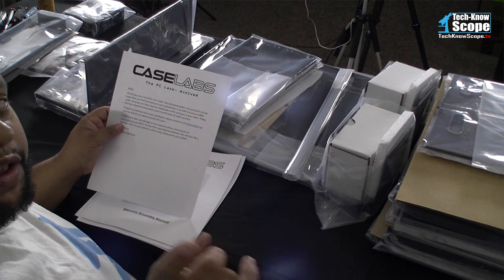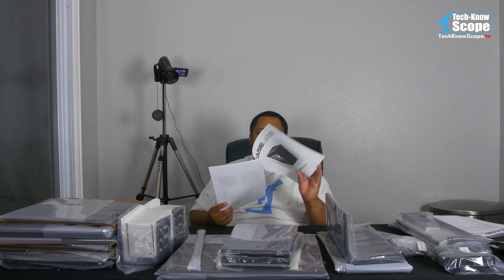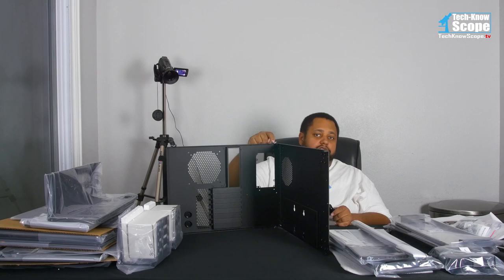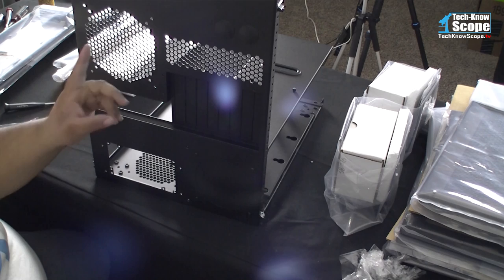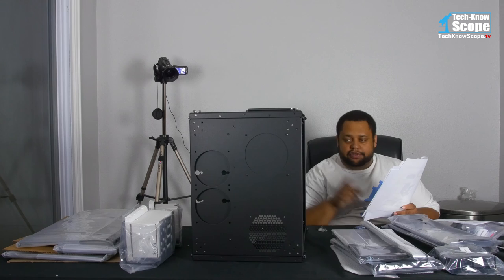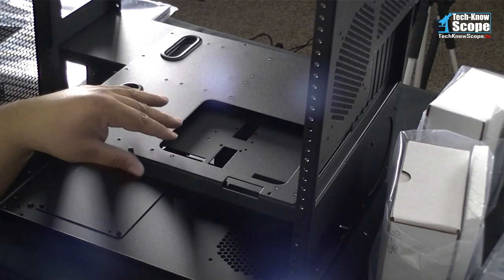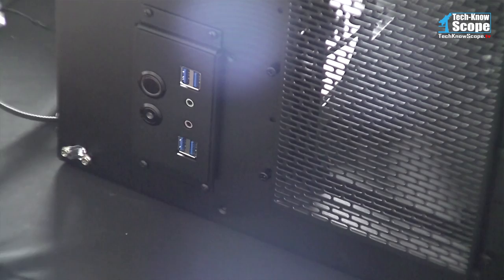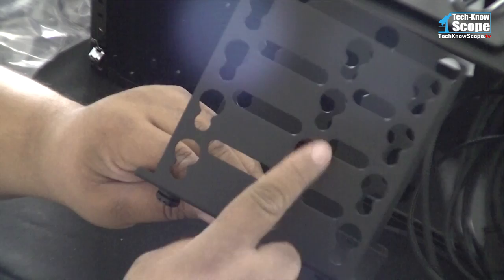▶️ Project Sledgehammer | The Ultimate Workstation Build Vlog - Ep2 - CaseLabs Mercury S8 Case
CaseLabs Mercury S8 Case & Pedestal, the case used for Sledgehammer in the Project Sledgehammer Build.

Production Number: TKS.42

† Using our links to buy your products helps us raise funds to run this channel! Thank You!

BTC: 18Jw6CunPMZmPmP7taLVBB9SCp8ntLUpEo